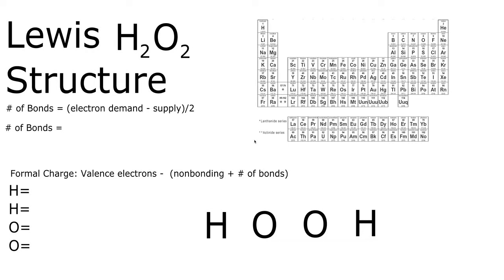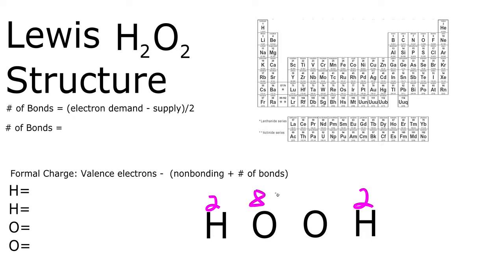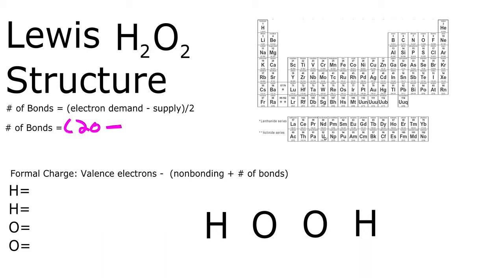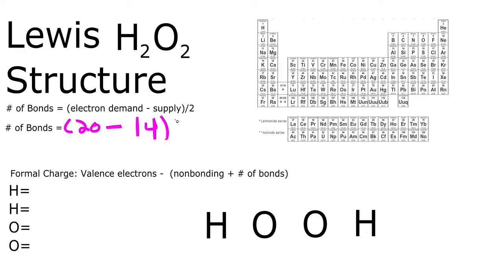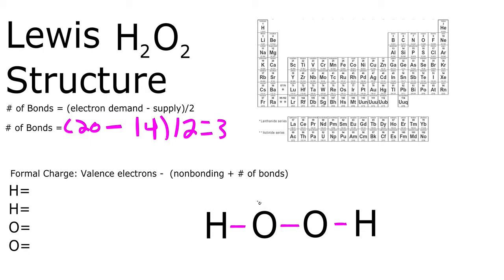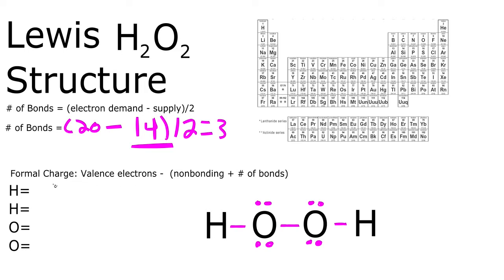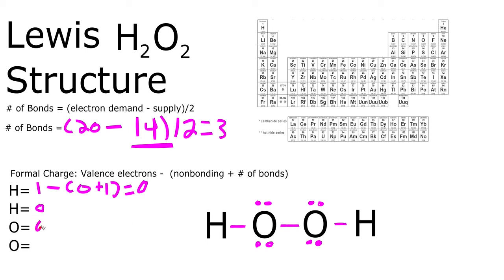H2O2 Lewis Structure